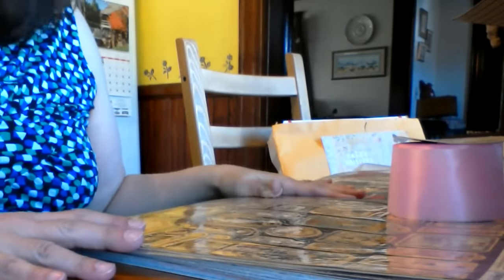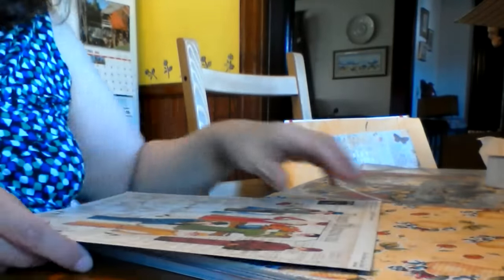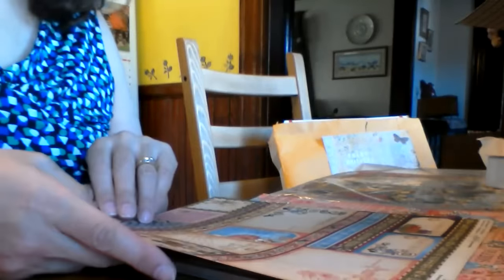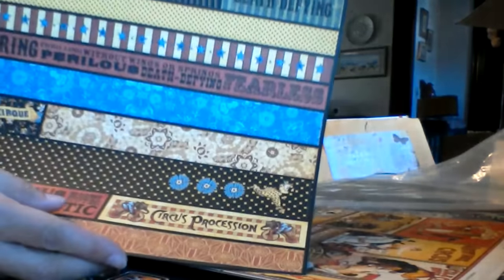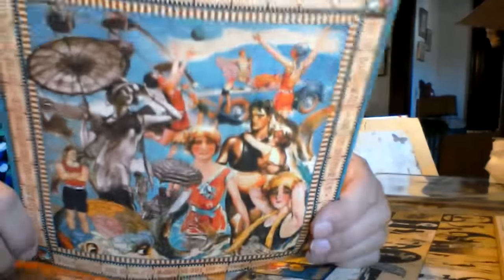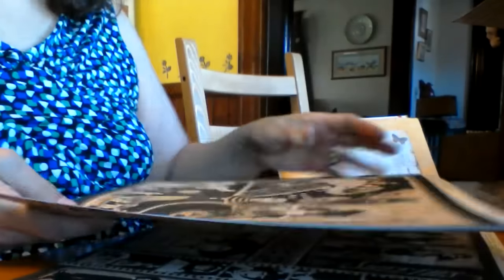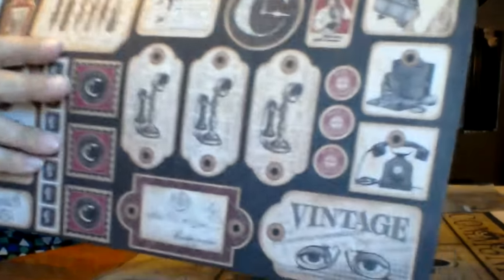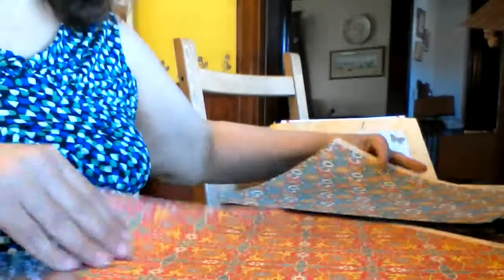Destash G45 Paper - 3 separate lots SOLD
Please say cost of destash your interested below. Thanks!